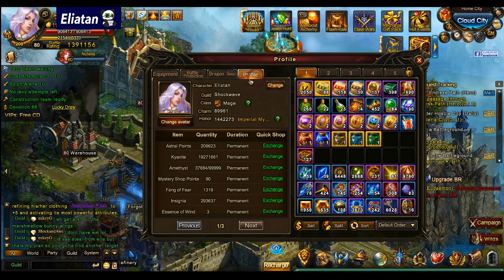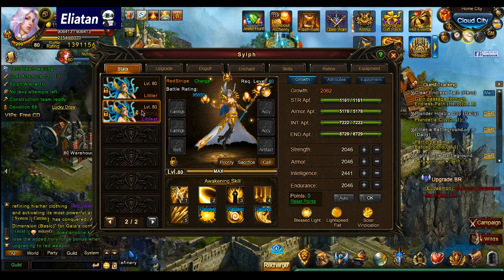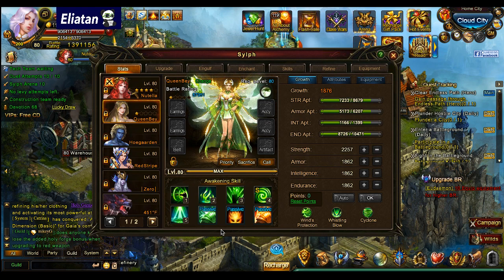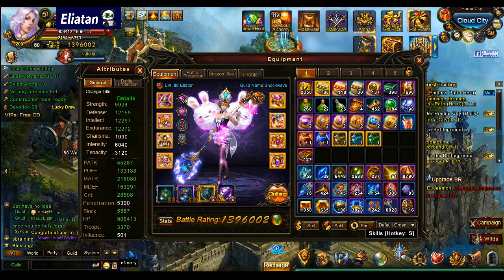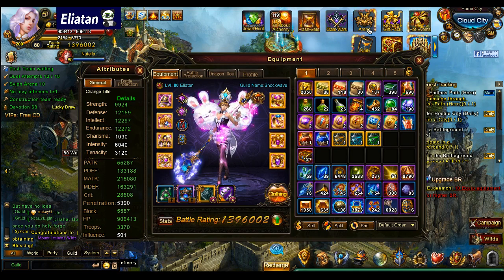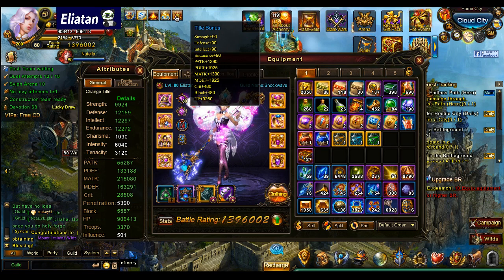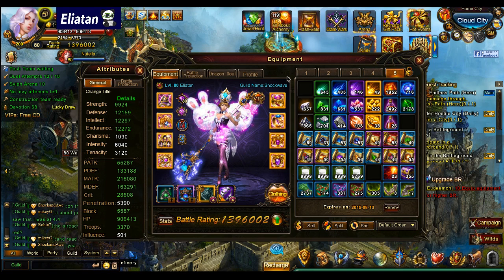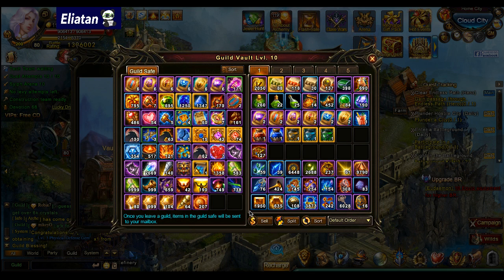➜ Wartune Character Overview - Eliatan (May 2015)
Wartune DolyGames.com Commentary + Gameplay / Let's Play/ Walkthrough / Playthrough.